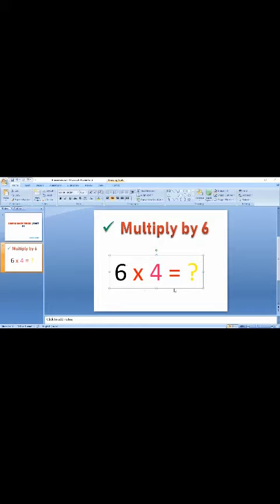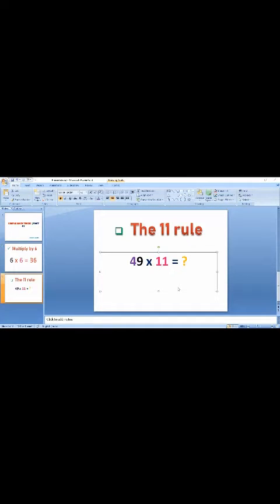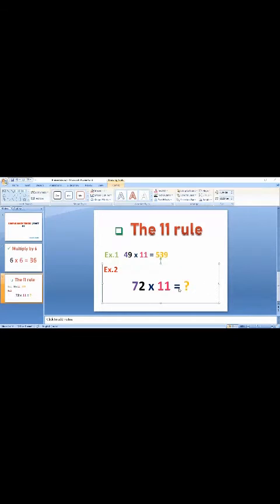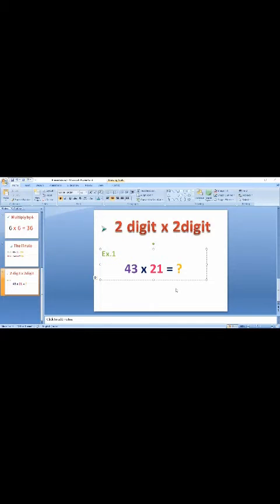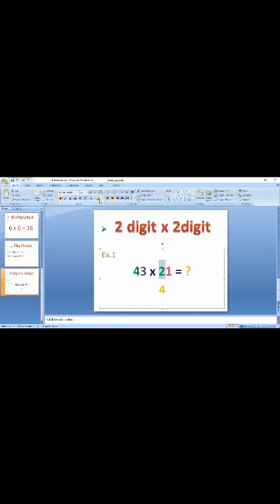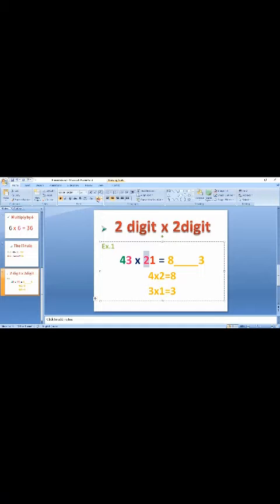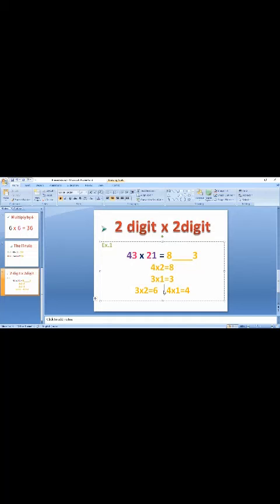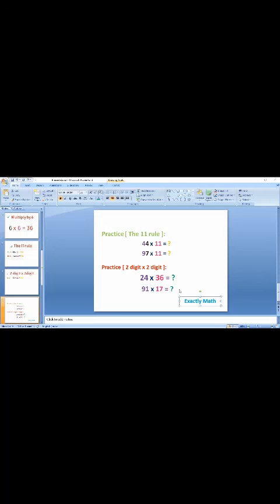Simple Math Tricks | Part 01 | Exactly Math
with this video you can easily learn a few of the Math Tricks,